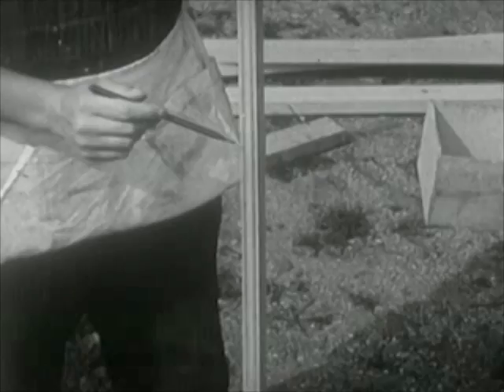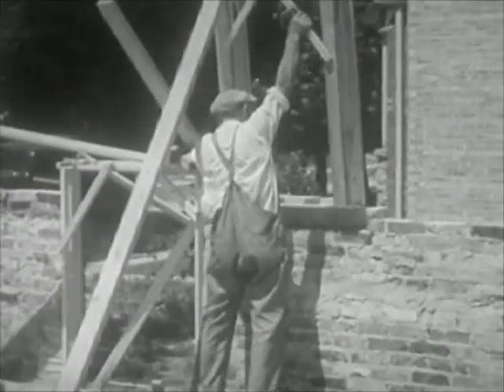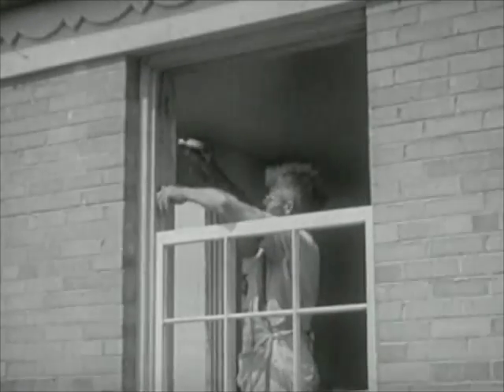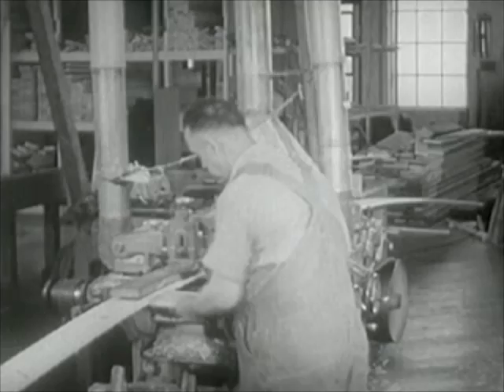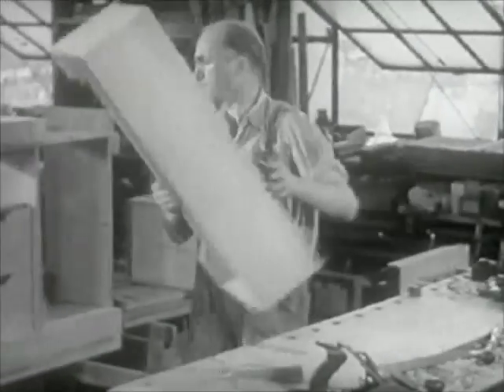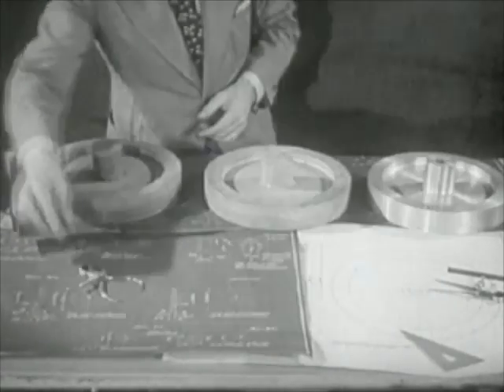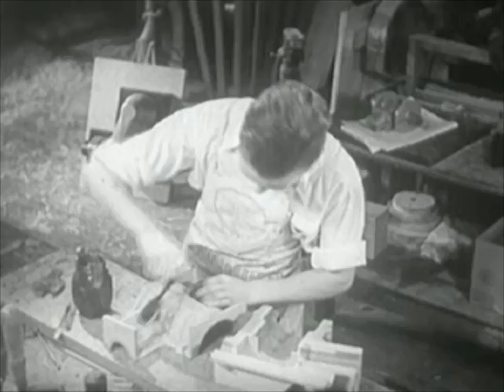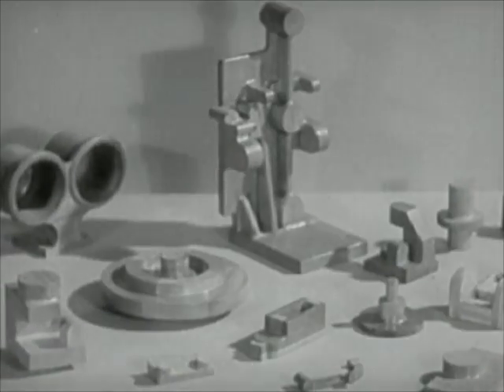Woodworking in The 1940s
They sure don't make 'em like they used to, and here's where you'll find out why. OUTSTANDING footage of home construction in the 1940s. The first two things to notice about home building is a) how much hardwood was used, and b) how many people were employed.

It's interesting to see an entire house being sheathed in heavy planks instead of Celotex, and to watch men using hammers instead of nail guns. And although there is already prefabrication of elements like windows and doors, there is still on-site construction of kitchen storage units by skilled carpenters.

Getting back to the point of the film, the first half uses the house under construction to demonstrate the difference between rough (basement joists and cross ties) and fine (windows, doors and cabinets) carpentry, and then goes on to show how other woodworking jobs exist in factories supplying the construction trade. It shows the processes (and jobs) involved in creating plywood,laminates, and fine furniture, although it makes a point of mentioning that because of the added cost, there is a limited market for the latter. It also shows the woodworker's role in making molds for metal parts like flywheels, and shows in some detail how a sand mold is made and metal is poured.

It ends by advising young men to spend as much time as possible in their basements doing woodworking projects and building their own collection of tools with their spending money. There is a considerable amount of suspense in the final minute of the film as the young man saws vigorously through a thin flimsy shaking piece of plywood using a large cross-cut saw, apparently unaware that his left thumb appears to be directly in the path of the blade.

Notable for the view of mid-20th century social norms, where work crews consist of young as well as older men, and no one needs safety goggles or hard hats on site, or respirators or gloves in the factories when they are working with glues and stains.